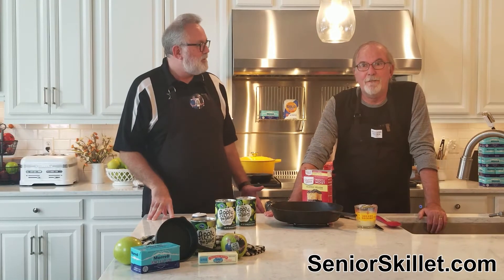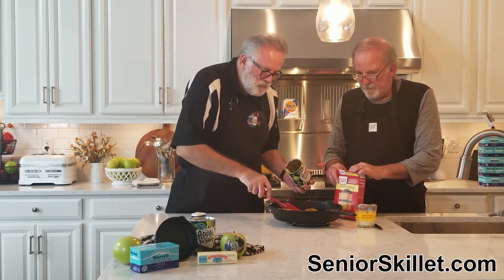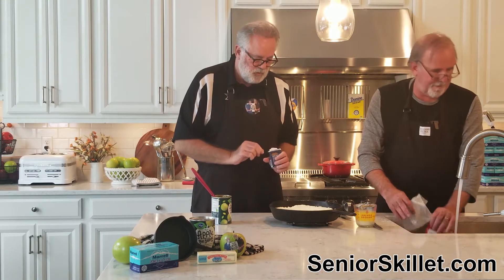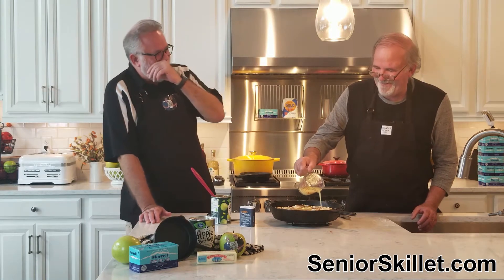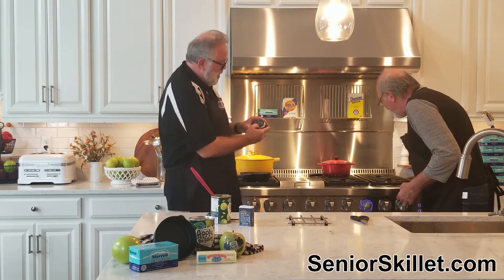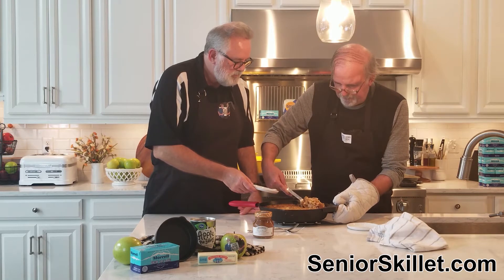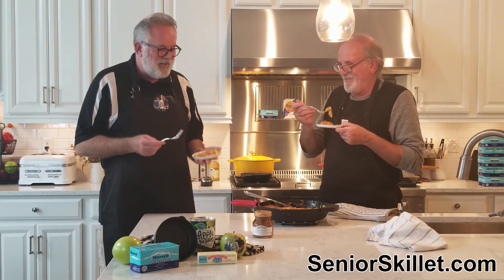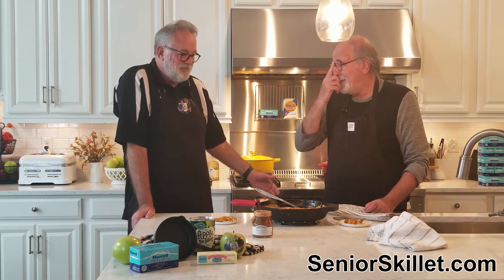Apple Cobbler FAIL - SeniorSkillet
Apple Cobbler FAIL was prepared in a cast iron skillet. It was a recipe recommended to us as a “quick, can’t lose” dessert. We will say, it was quick…
if you missed a measurement, want to read the written recipe.